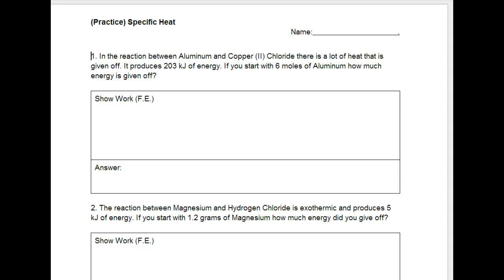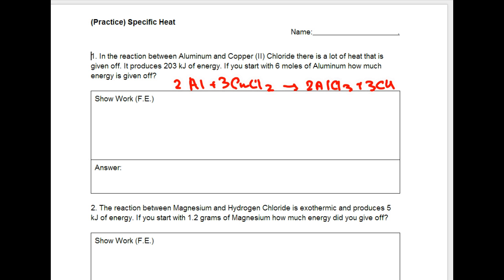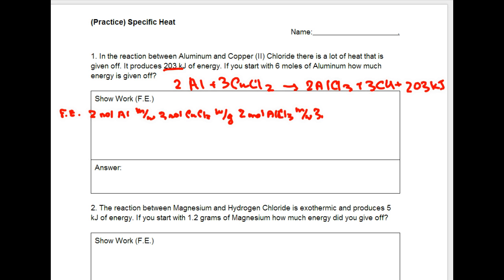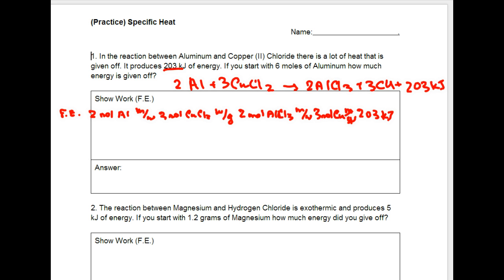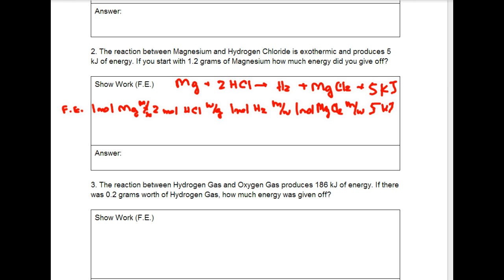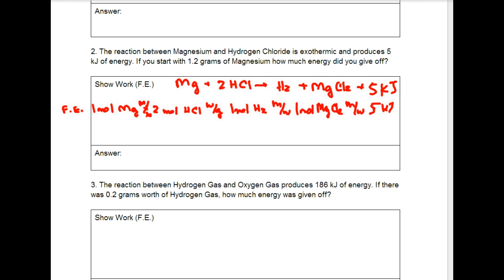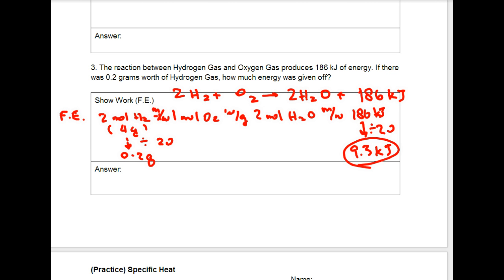(Practice) Specific Heat